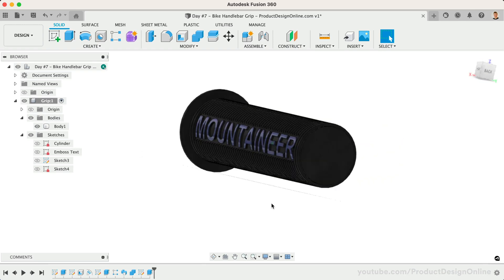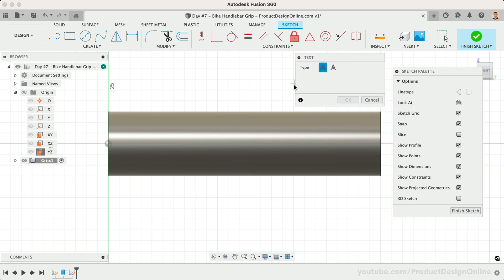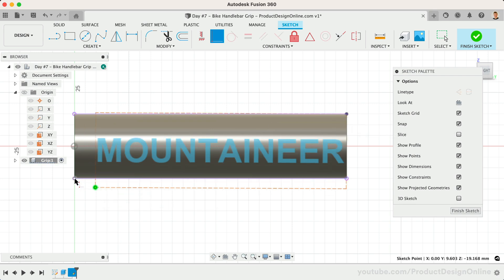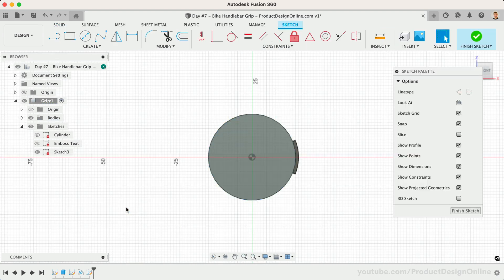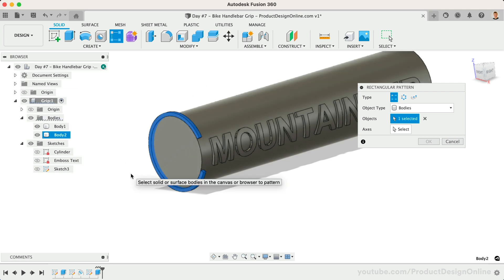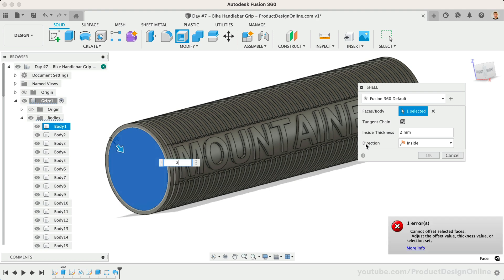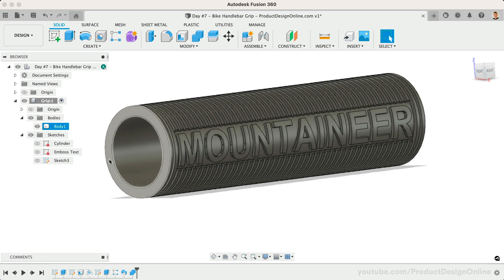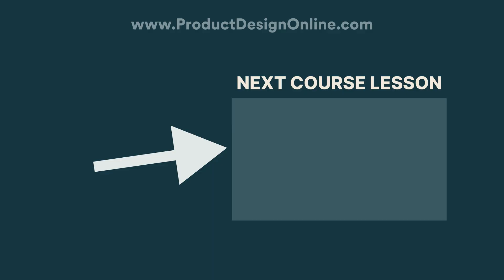Day 7 of Learn Fusion 360 in 30 Days for Complete Beginners! - 2023 EDITION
New to Fusion 360? This is a brand new 2023 version of Day #7 of "Learn Fusion 360 in 30 Days for Complete Beginners" - the most popular Fusion 360 course on the internet!

TIMESTAMPS
00:00 - Day 7 3D Model a Bike Handlebar Grip in Autodesk Fusion 360
00:33 - Create the Cylinder in Fusion 360
01:18 - How to Create Text in Autodesk Fusion 360
03:20 - Emboss or Deboss Text in Fusion 360
04:28 - Create the Grip Pattern with Rectangular Pattern feature
06:50 - Fix Shell Errors in Autodesk Fusion 360
07:31 - Combine multiple 3D bodies in Autodesk Fusion 360
08:40 - Fusion 360 Apply Appearance to Only Text
09:27 - Next Lesson: Day 8